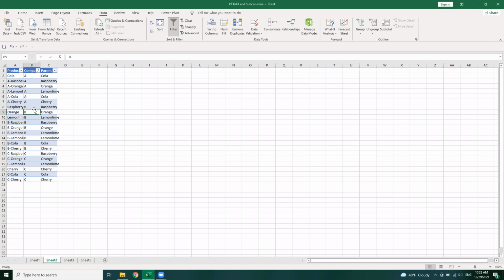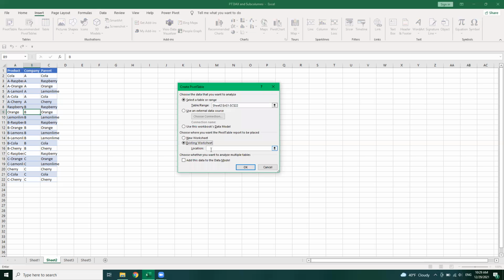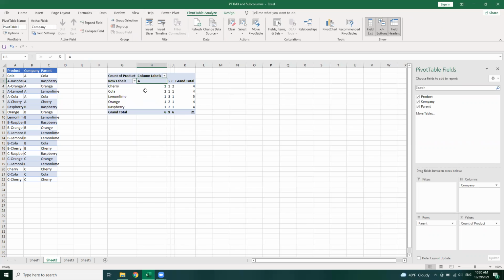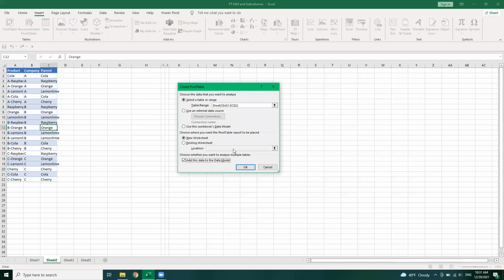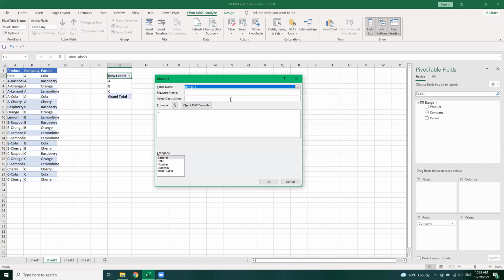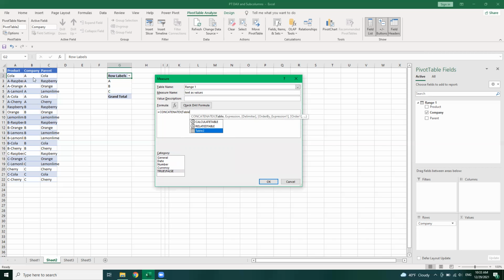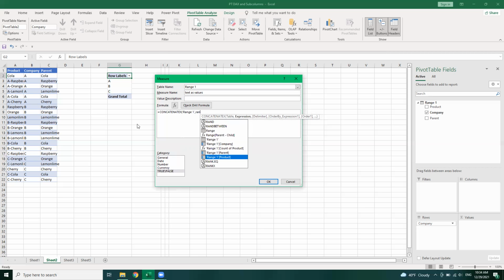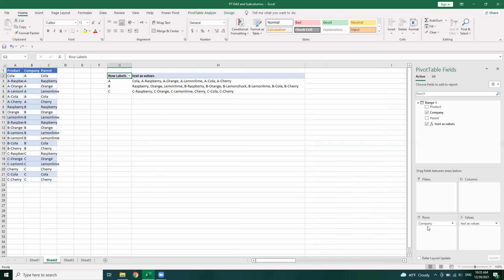Pivot table: text as values instead of count or sum